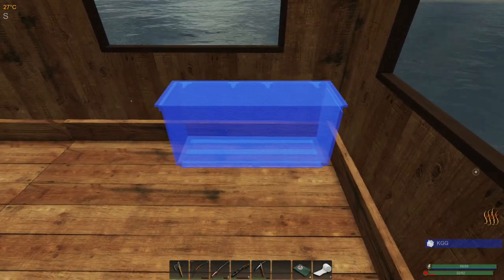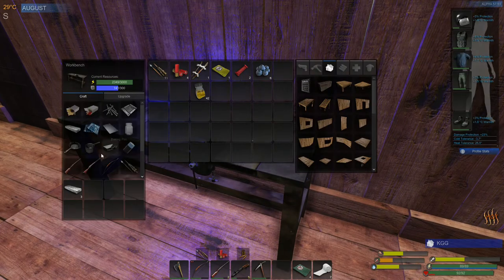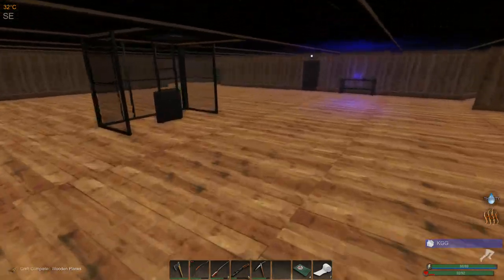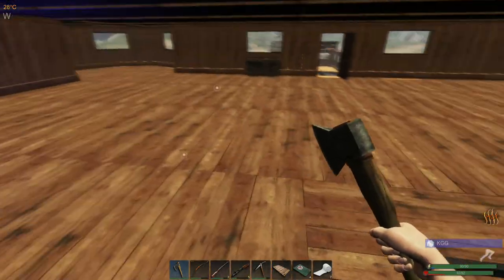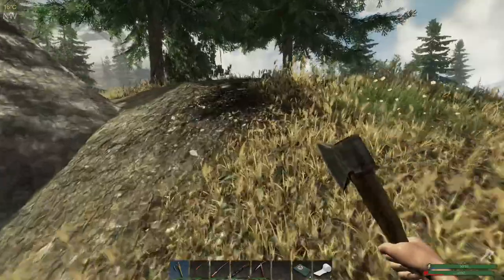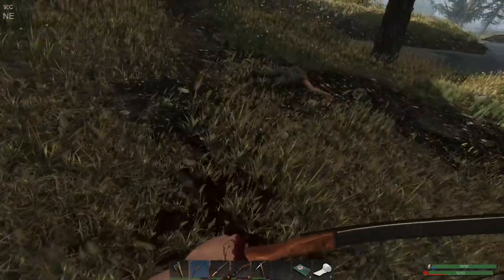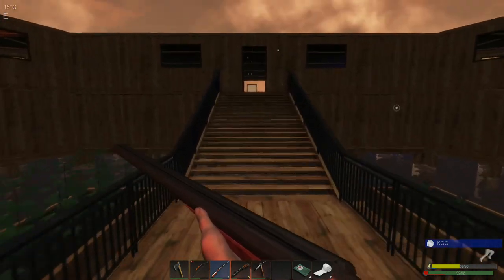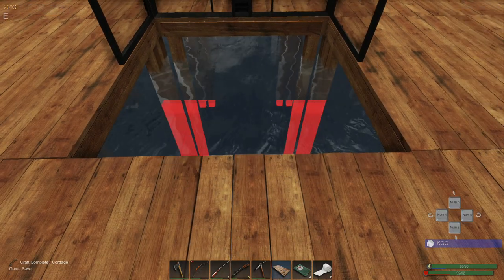Subsistence | Season 2 | Episode 70 | Moving the Gatehouse and the Elevator